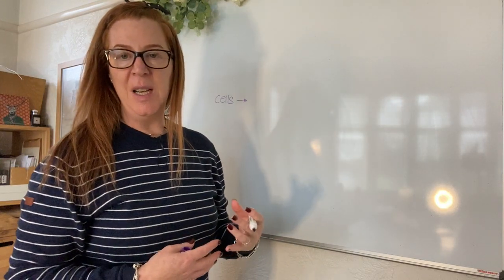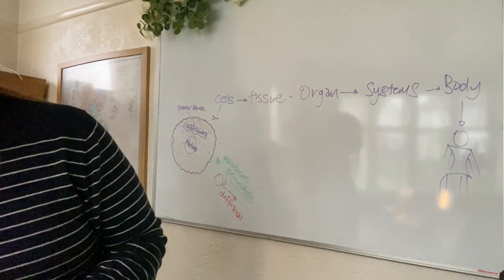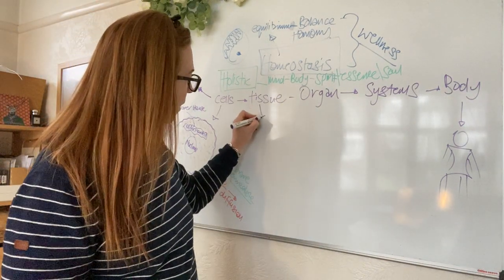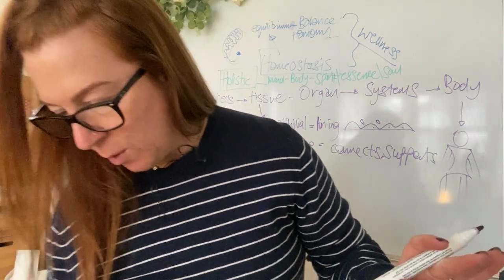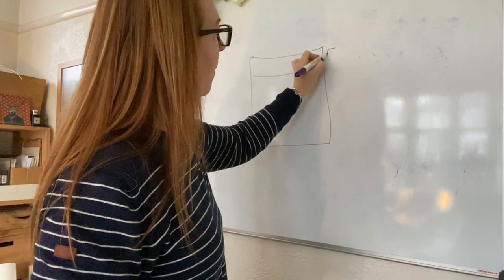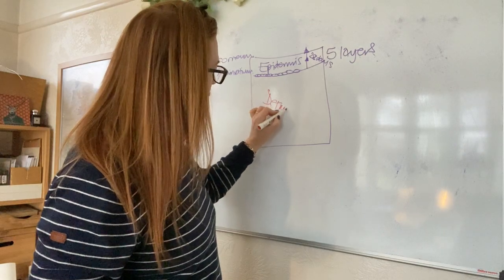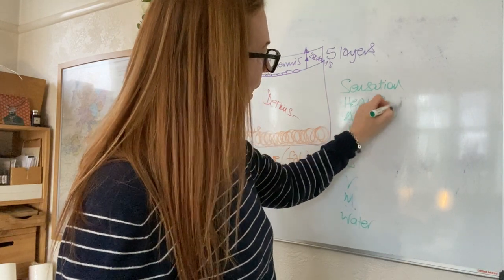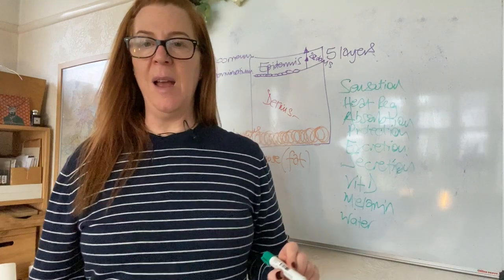Level 3 A&P Introduction | Cells Tissue and Skin